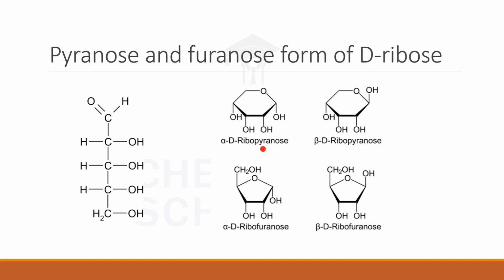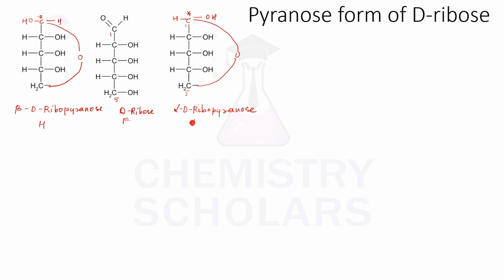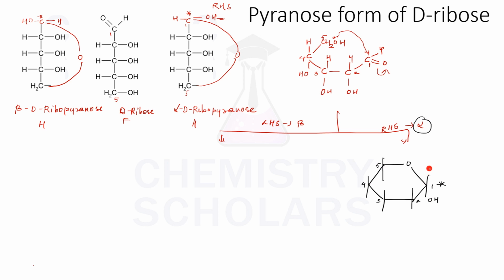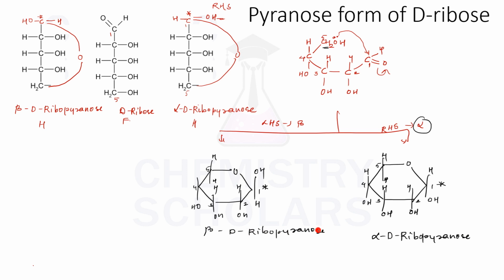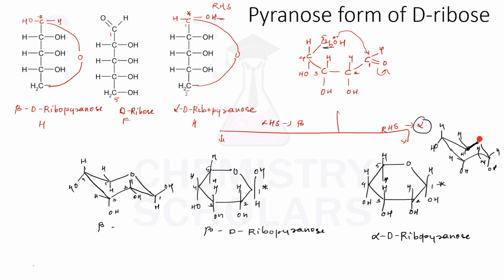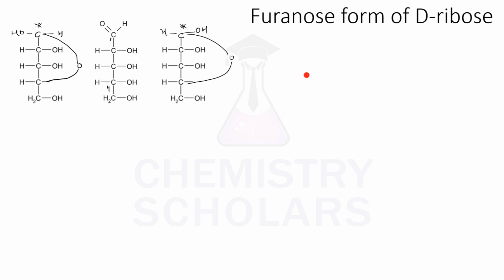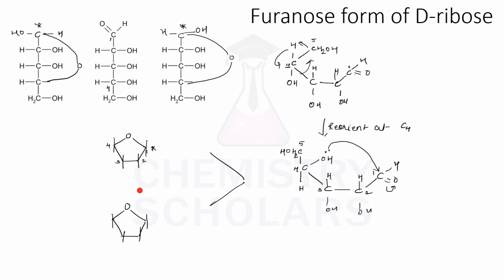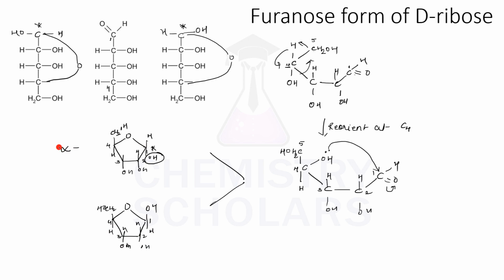Pyranose and furanose form of D-ribose